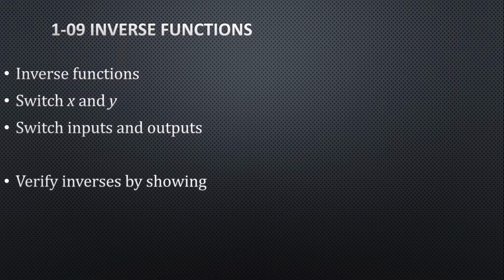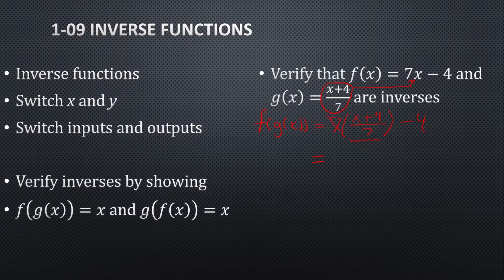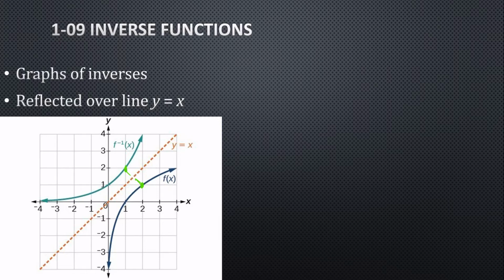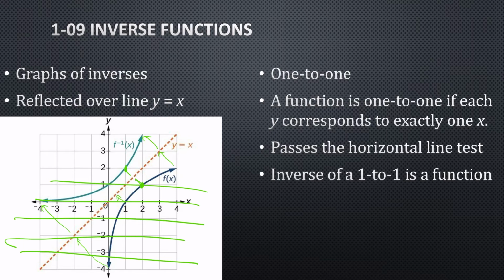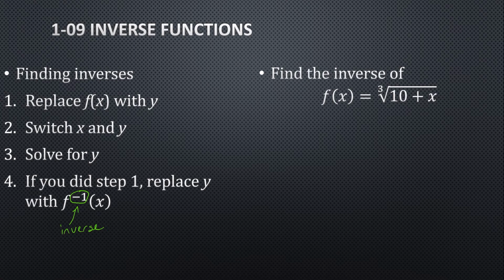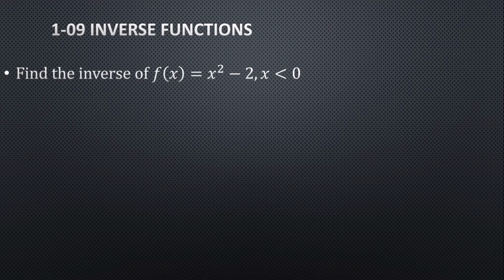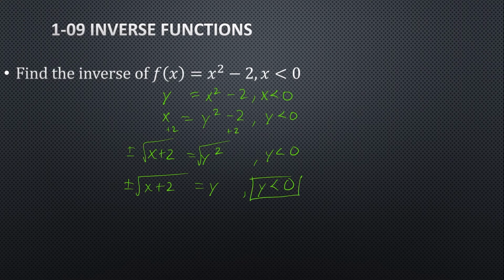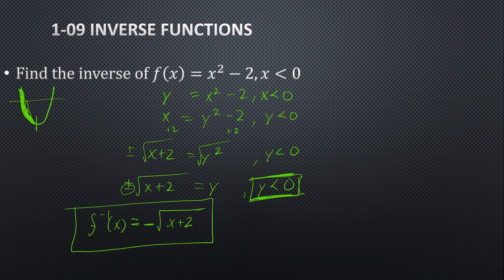Precalculus 1-09 Inverse Functions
Verify that two functions are inverse functions.
Find the domain and range on inverse functions.